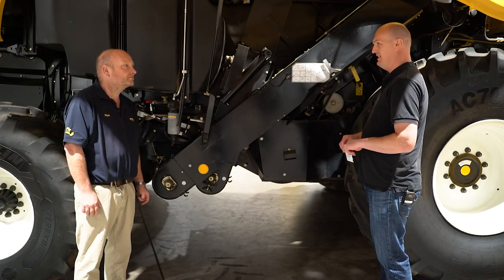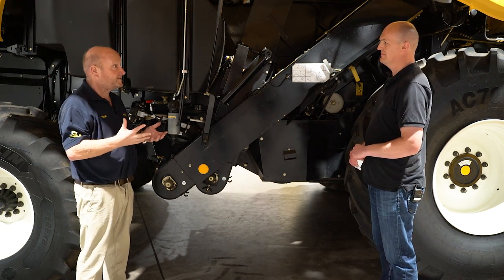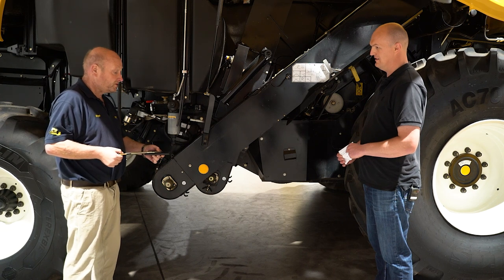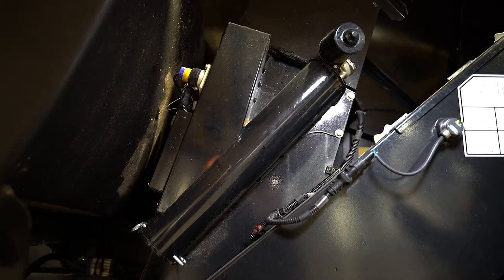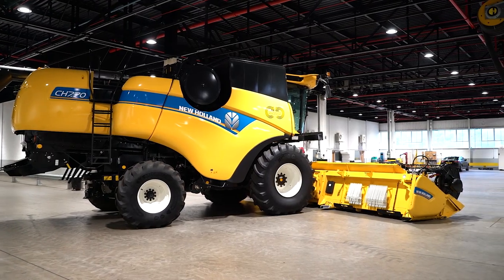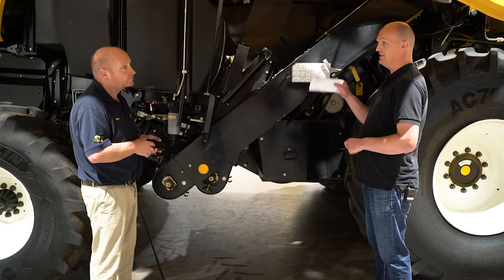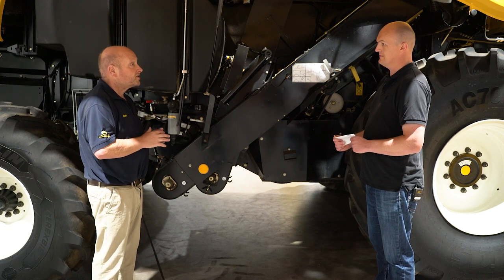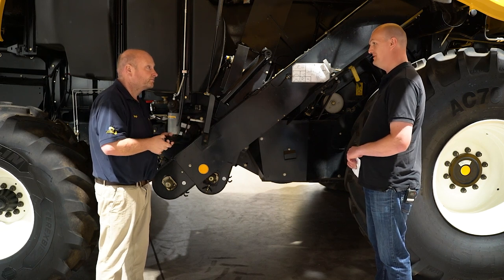New Holland CH7.70 - What is missing?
Nigel Honeyman, Combine Harvester Specialist for UK and ROI, shows James Rickard from the Farmers Guardian the right hand side of the combine and discusses the ease of ownership for the CH7.70.
For more information on the CH7.70, head to the New Holland